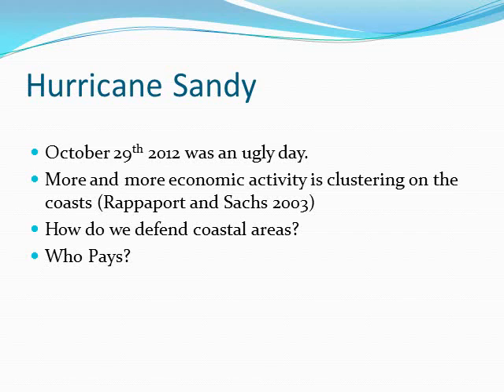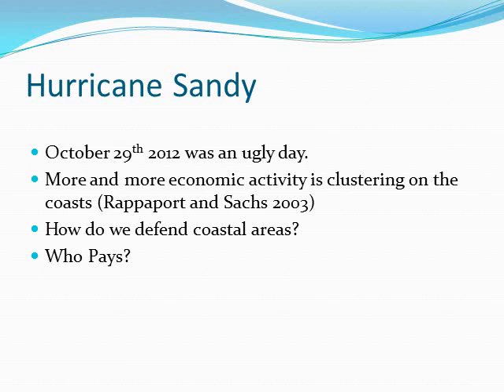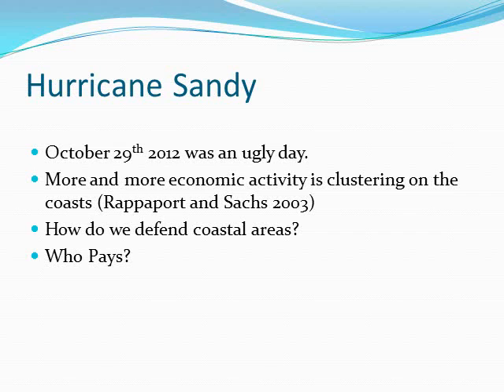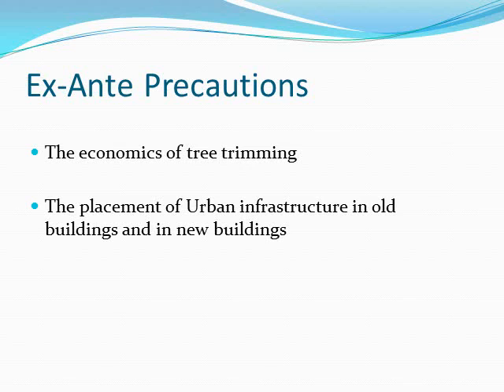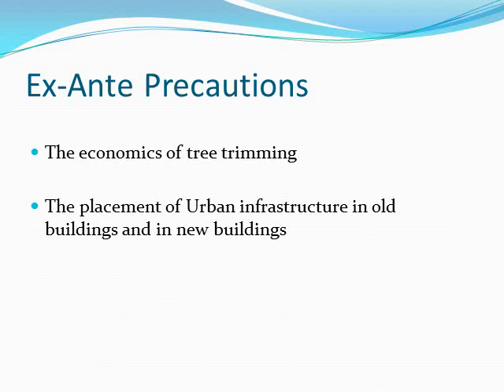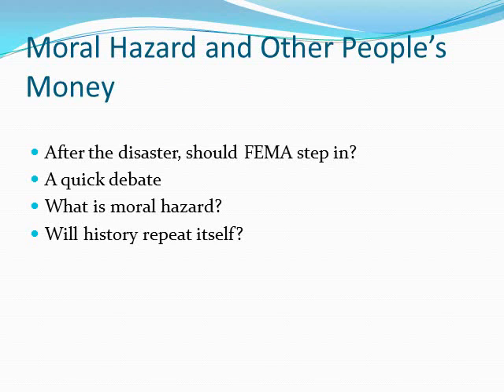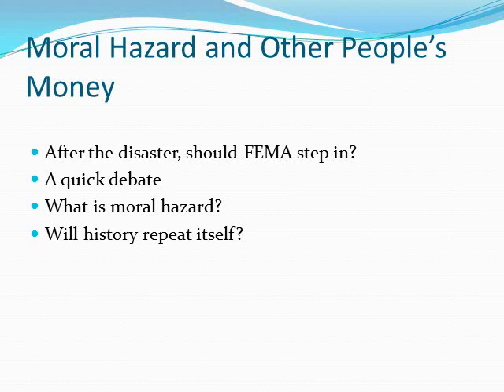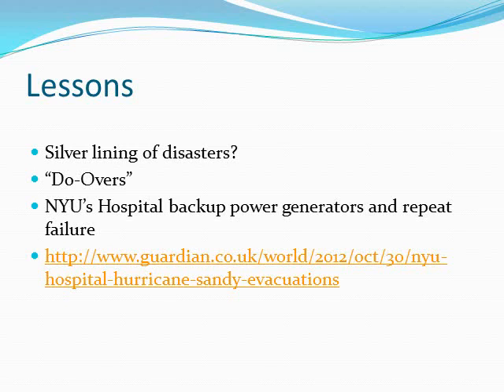Lecture #8 by Matthew E. Kahn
Lecture #8 by Matthew E. Kahn (UCLA Economics).  The Economics of Hurricane Sandy